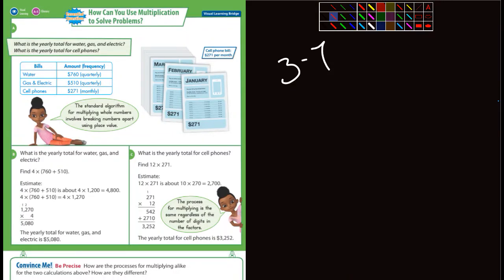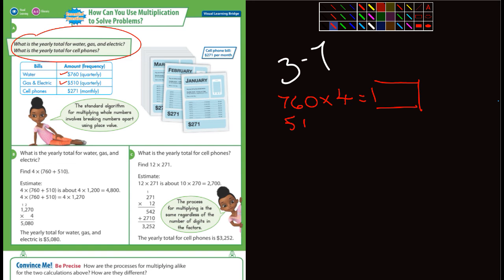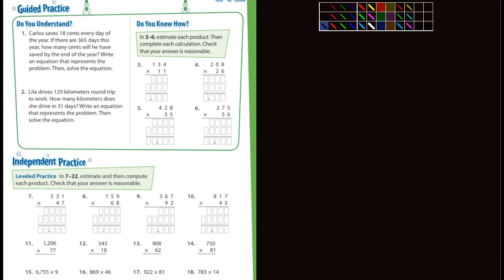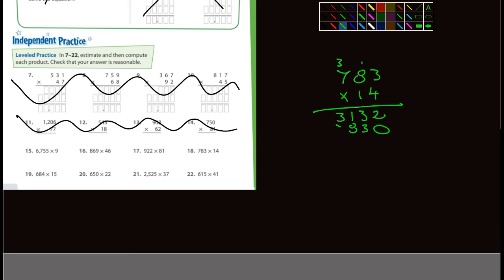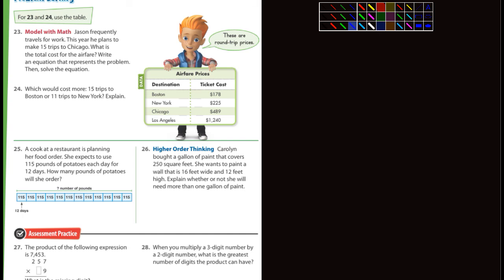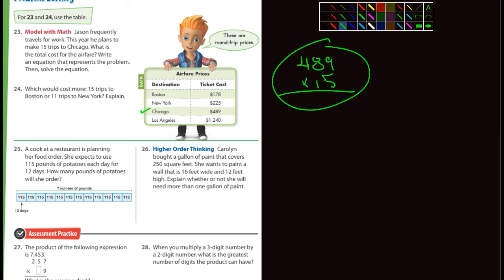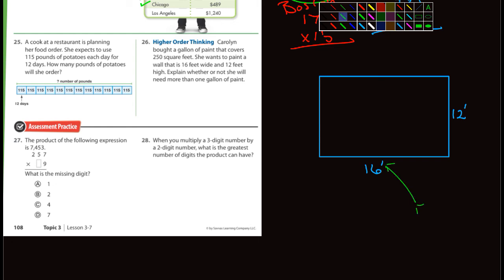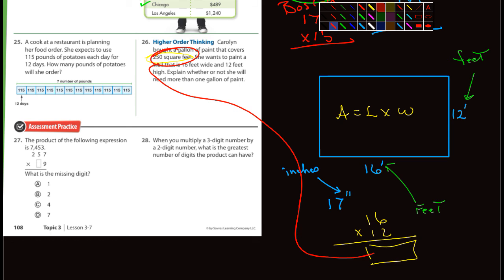Envision 3-7 Lesson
Envision Math Chapter 3 Lesson 7. Review of 3-1 to 3-6